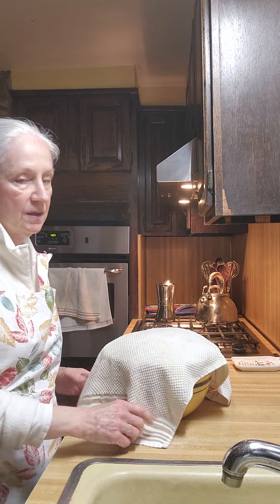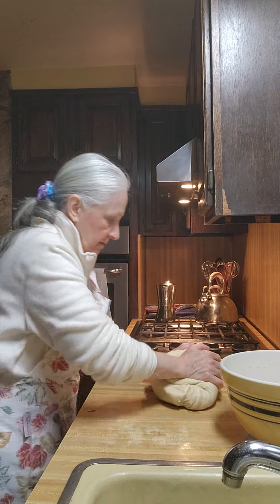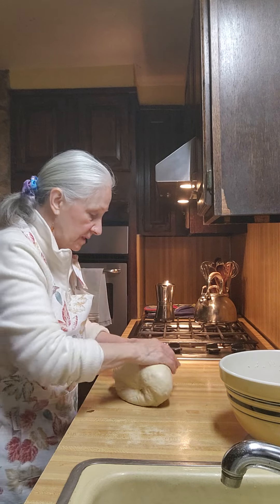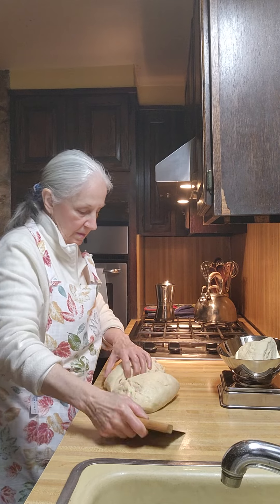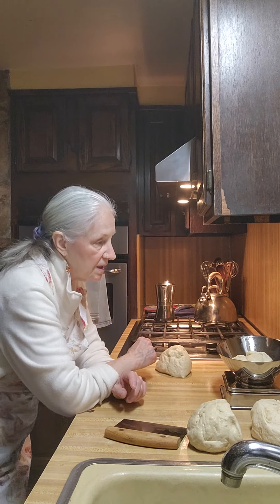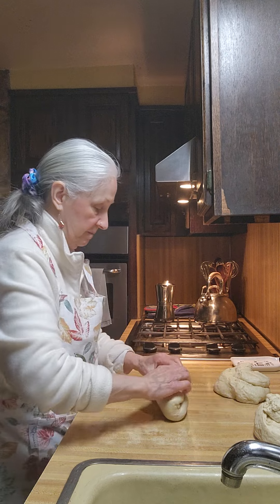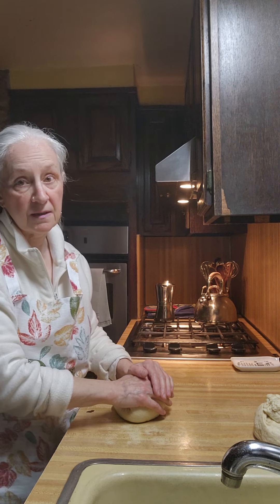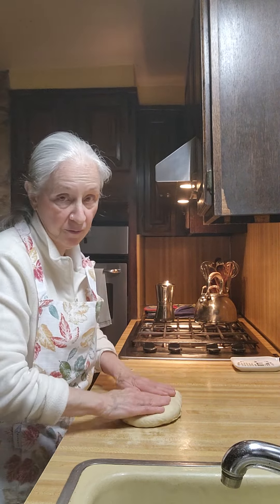Rusk, bread recipe from 1796, part 3